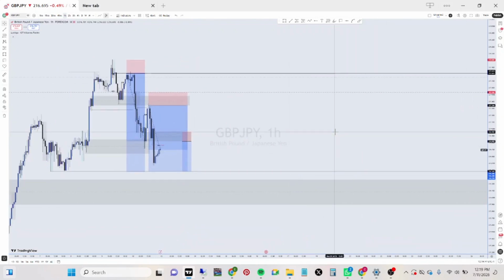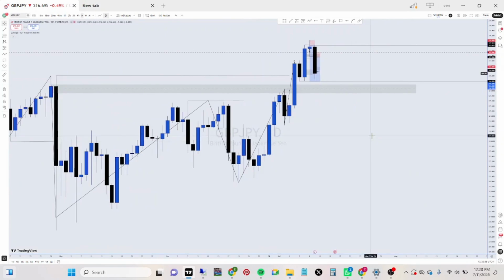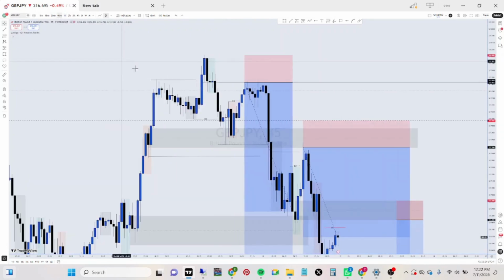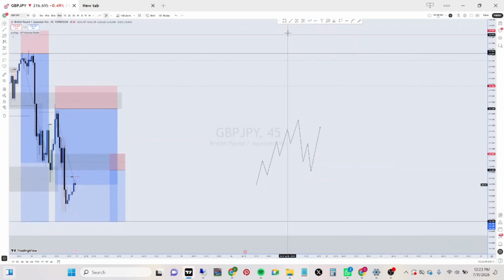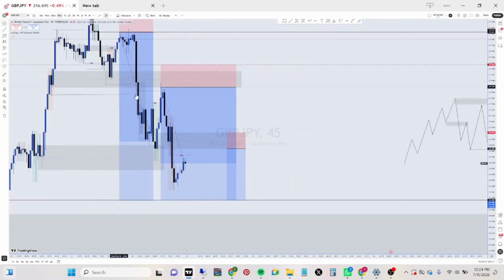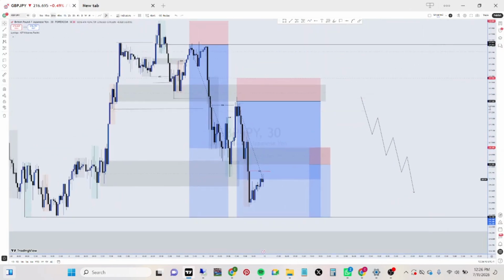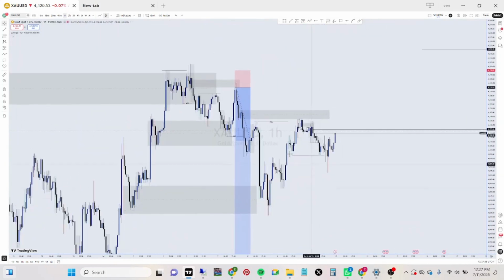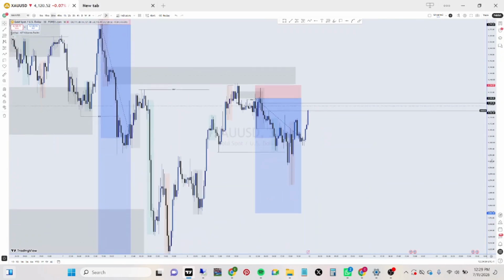How I Caught Massive Pips on GBPJPY & GOLD Using SLP (Full Breakdown)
In this video, I break down exactly how I analyzed and caught massive winning trades on GBPJPY and XAUUSD (Gold) using the SLP (Structure, Liquidity, and Point of Interest) framework.

If you are looking to master Smart Money Concepts (SMC), understand where market liquidity rests, and find high-probability POIs for precision entries, this step-by-step breakdown is for you.